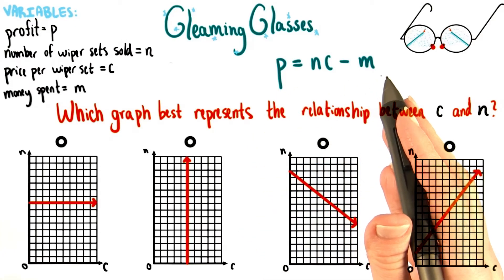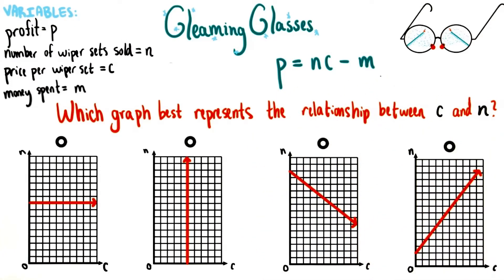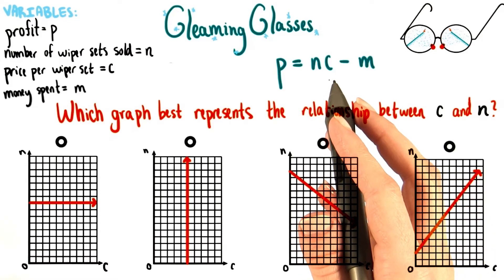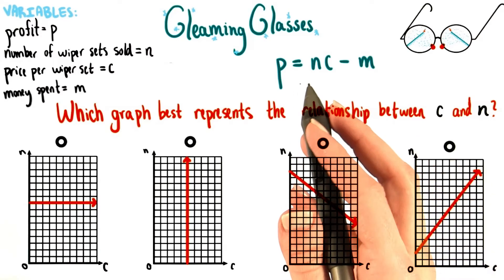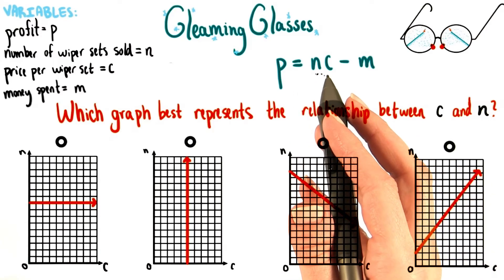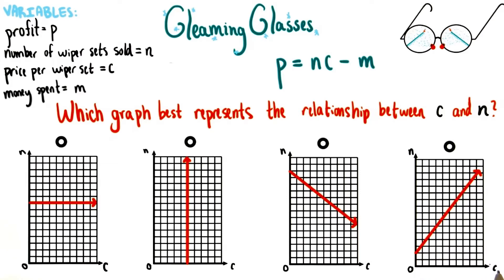Relating c and n - College Algebra